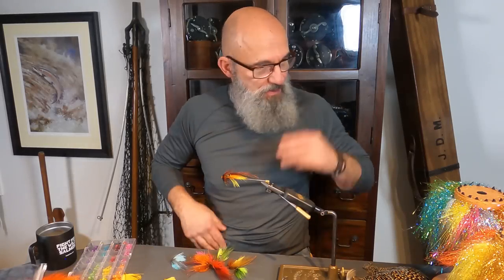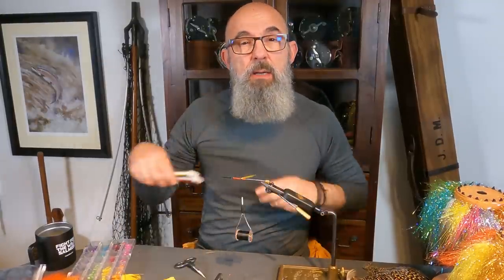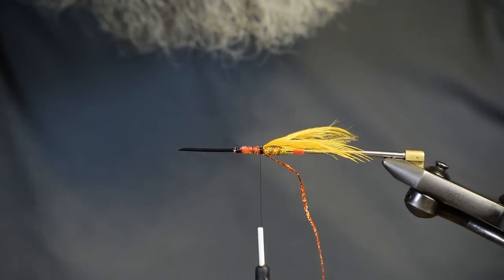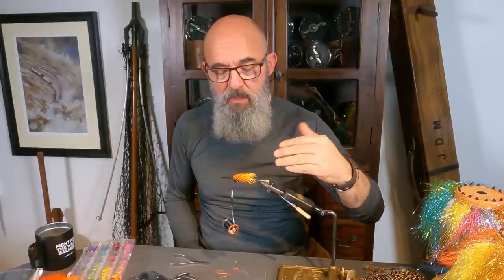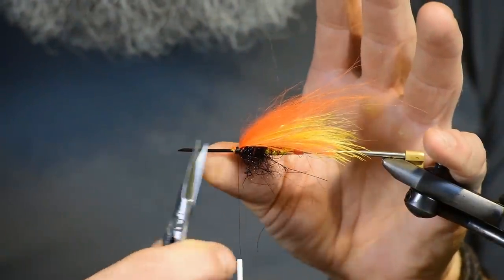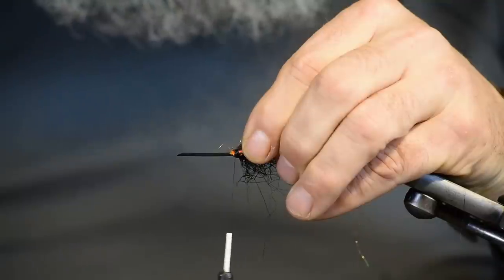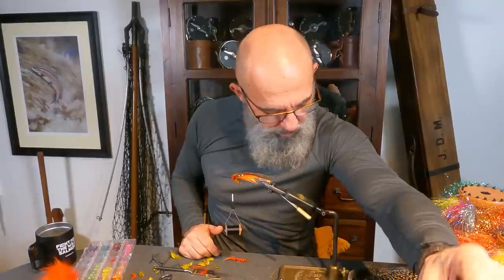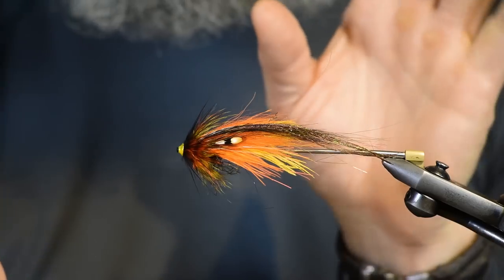Pattern of the Month #10 – Willie Gun Butterfly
The 10th pattern in the series is the classic British fly, maybe one of the modern patterns that have given most fish. This very modern mobile version is simply fantastic. Mikael prefers this version on the slower pools in the slightly tinted humus water where it’s given many great fish. The ostrich hackles swim together and gives a great fishy appearance. It’s a super cool version on one of the world’s most popular salmon flies. It’s a quite tricky fly to tie with many materials. Easy to over dress but tied right it’s a gorgeous version on this classic pattern.

If you want to tie or fish your own Willie Gun Butterflies we offer you customized packs with fly tying materials and ready flies. Buy one-time packs, or better—join the subscription and get the packs delivered to you automatically every month at a beneficial price.